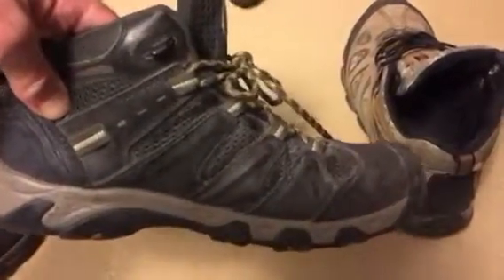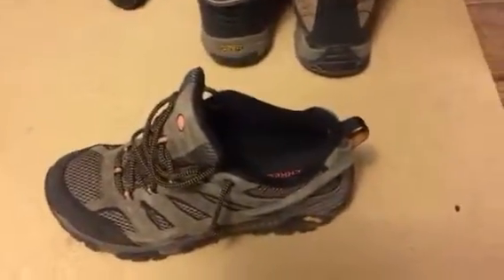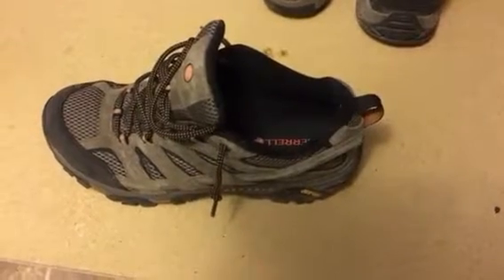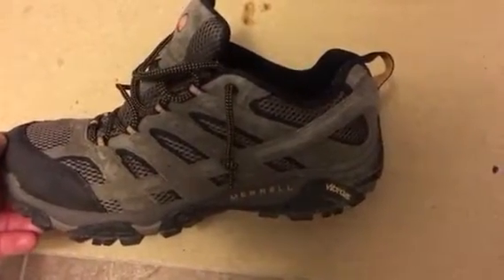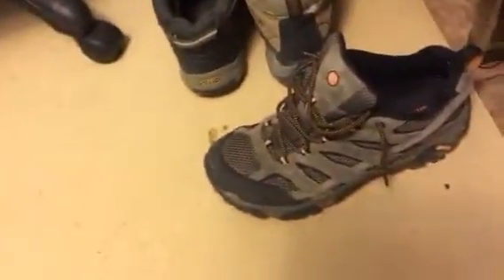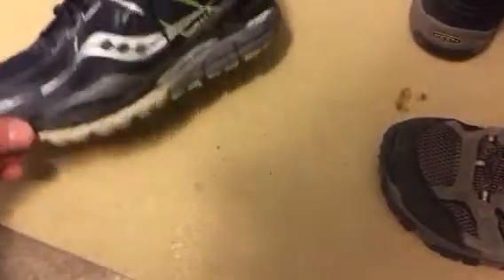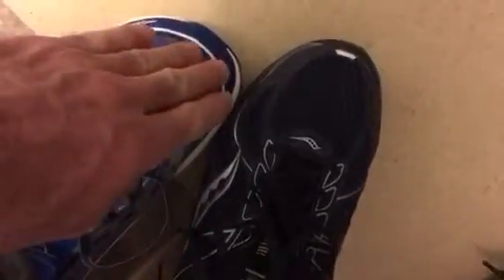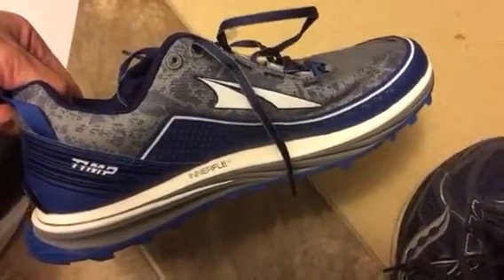My Appalachian trail through hike shoes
Here is a bit of a review of my long-distance walking shoes...